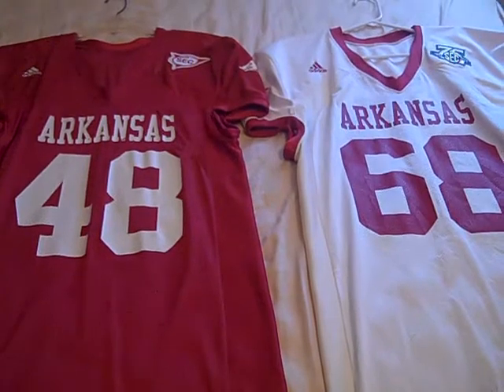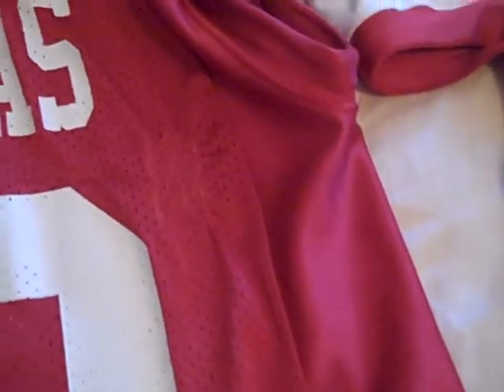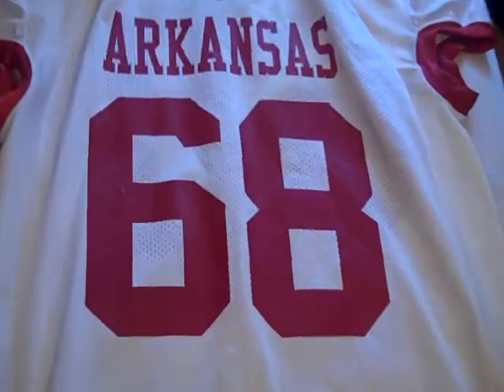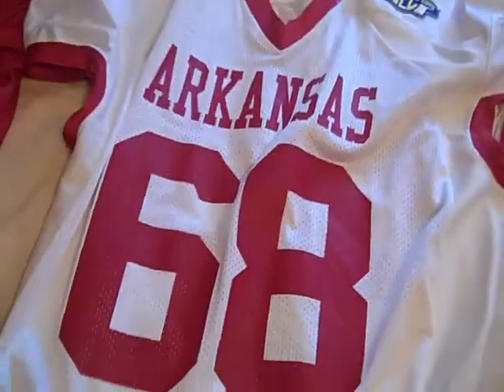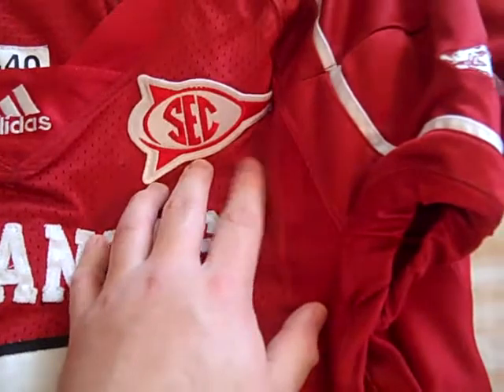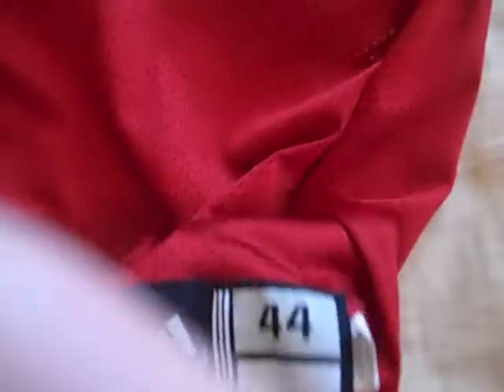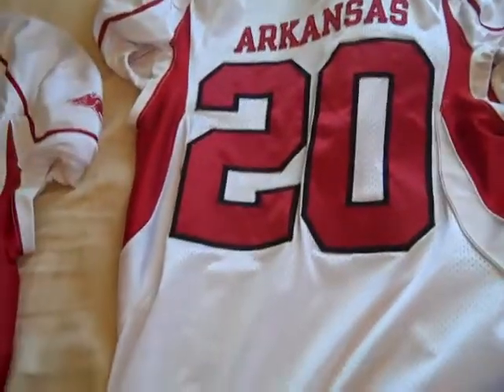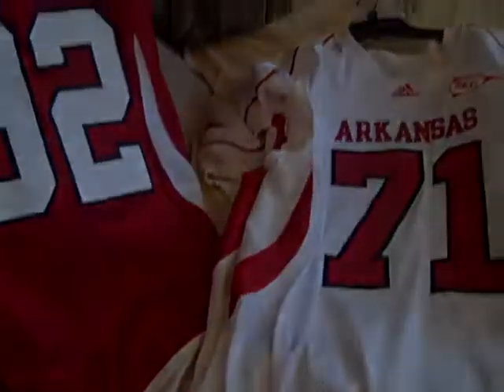Arkansas Razorback Adidas Game Worn Football Jerseys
Part 1 of my collection. All of these jerseys span from the years 2006 to 2009. I will do another video on my Nike Arkansas jerseys.

None of them are for sale, so don't ask!